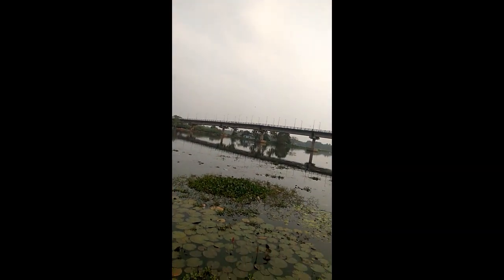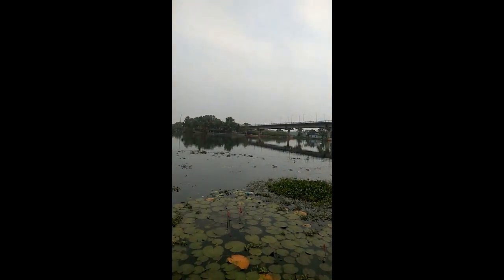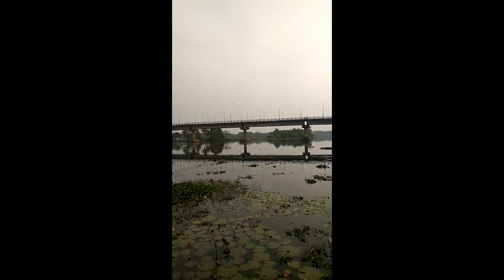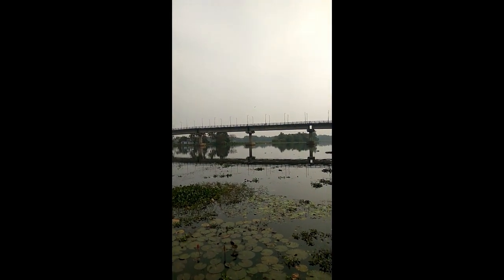PHYTOPLANKTONS -Biggest Source Of Oxygen | ऑक्सीजन का सबसे बड़ा स्रोत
The biggest source of oxygen is Phytoplanktons which comes as a source from the sea,they constitute around 70% ,the rest 27% comes through rain forest and remaining minuscule from other sources,but the fact of the matter is these Phytoplanktons are reducing in number is due to global warming,wish it is taken due note of and rediscover its relevance to human kind.

Biggest sourceof oxygen on earth
Oxygen source is a plant in sea
know where you get your oxygen from
where does oxygen comes from
Phytoplanktons
Phytoplanktons and oxygen
ऑक्सीजन का सबसे बड़ा स्रोत
how much oxygen does phytoplankton produce
source of oxygen on earth
what produces the most oxygen on earth
sources of oxygen
how much oxygen comes from trees
where does oxygen come from
5 sources of oxygen
the secret to earth's oxygen supply